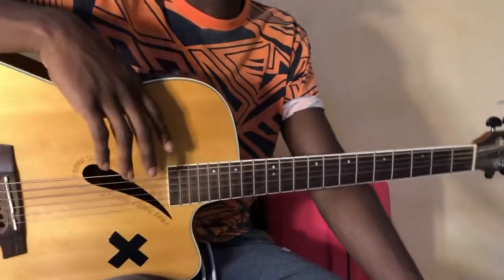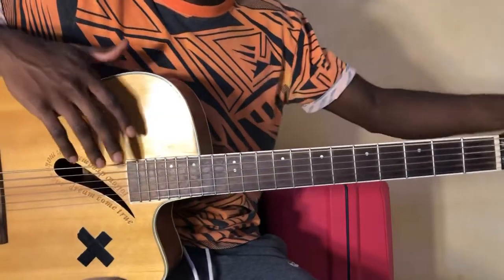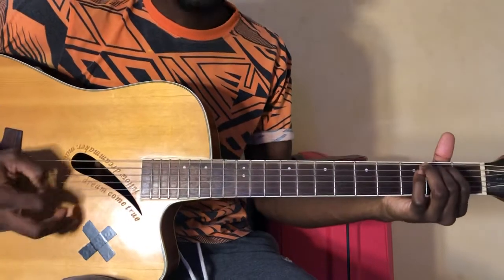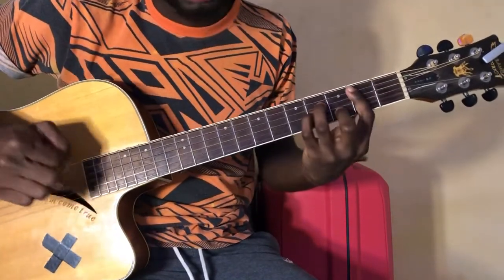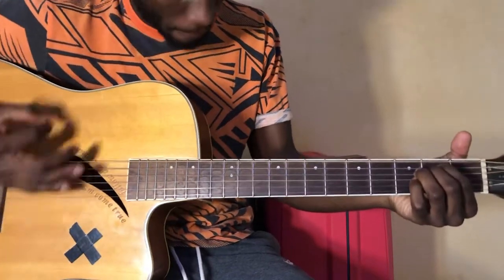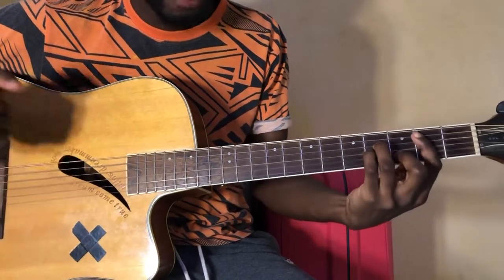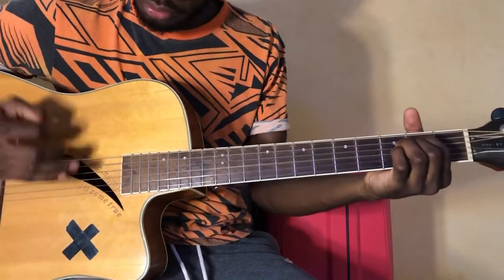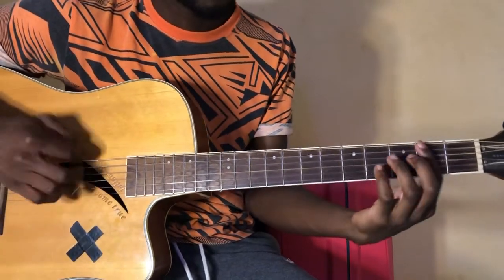We were raised under Grey skies ~ JP Cooper easy guitar tutorial